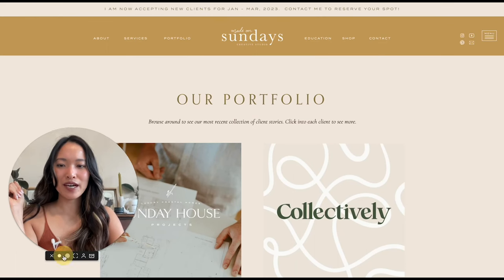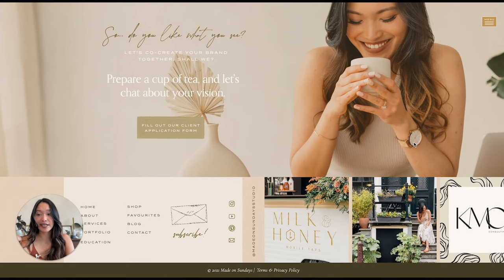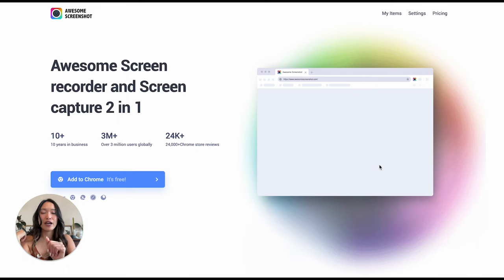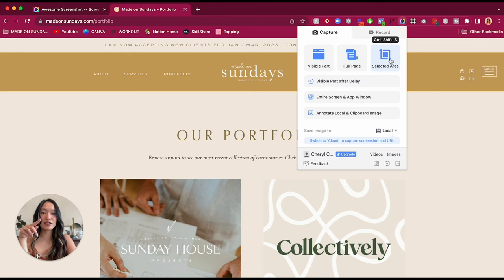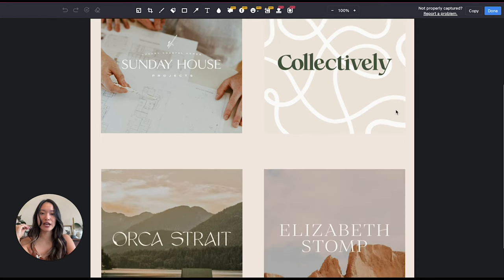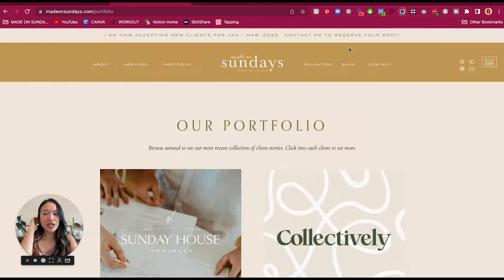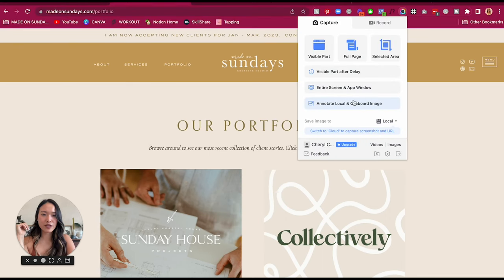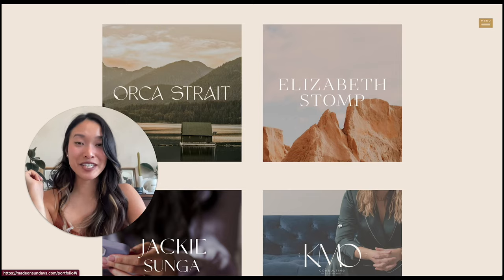How to Take a Scrolling Screenshot with this Free Chrome Extension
Hi Creatives, in this video I will be showing exactly how to take a scrolling screenshot of any website with a free chrome extension called Awesome Screenshots